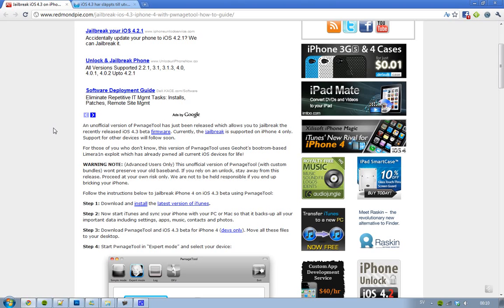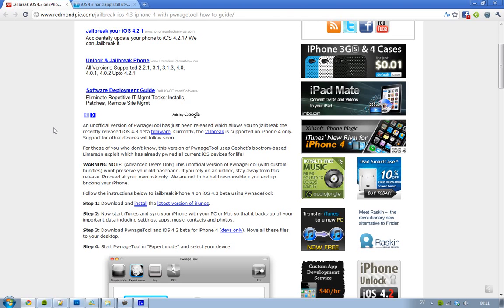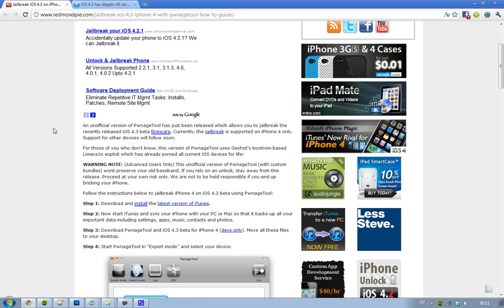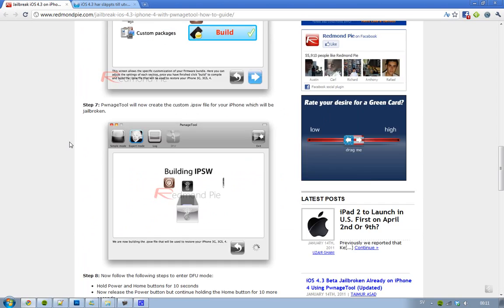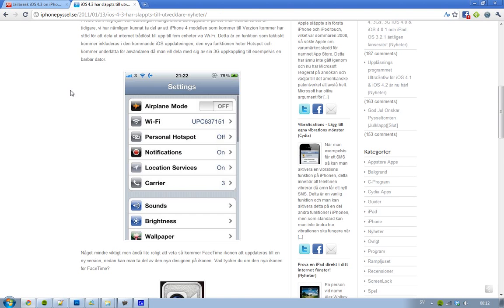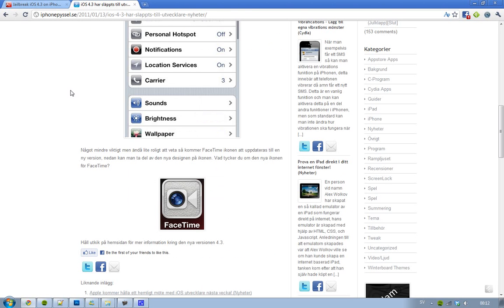How To Jailbreak iOS 4.3! + Won't Support iPod Touch 2G + iPhone 3G USERS!